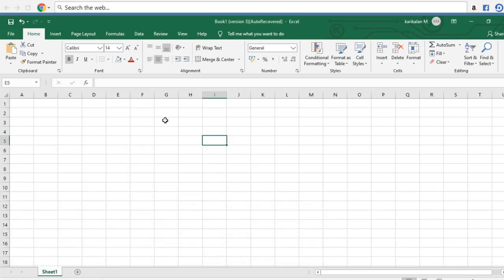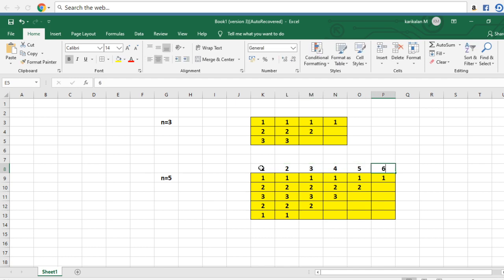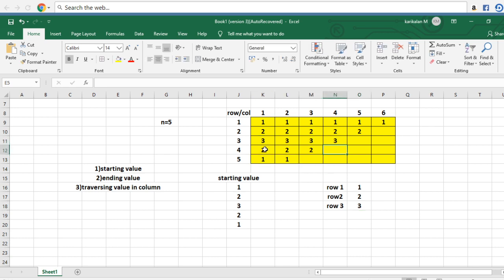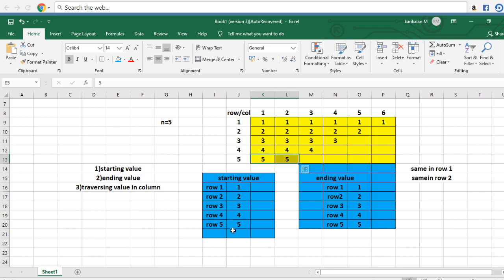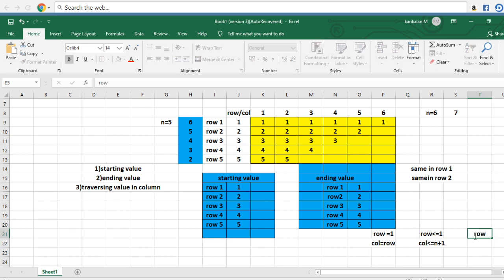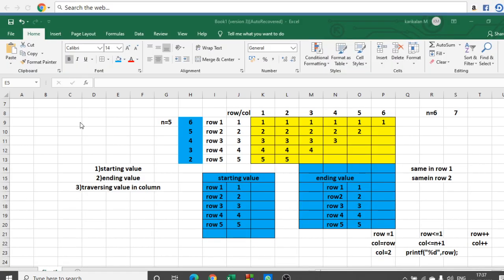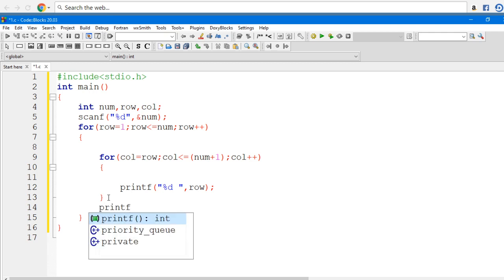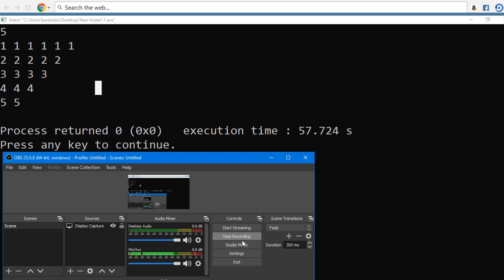Number pattern in C (part 3)